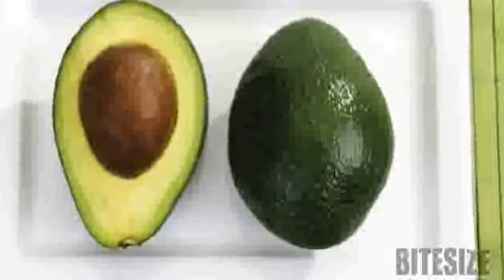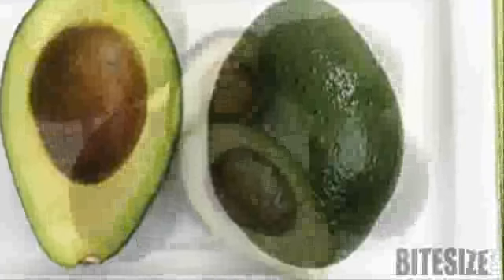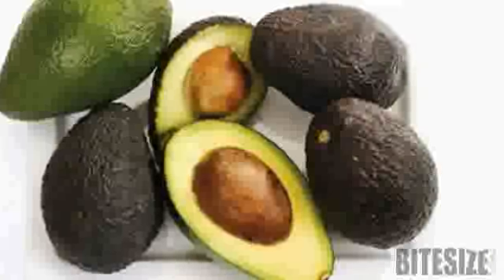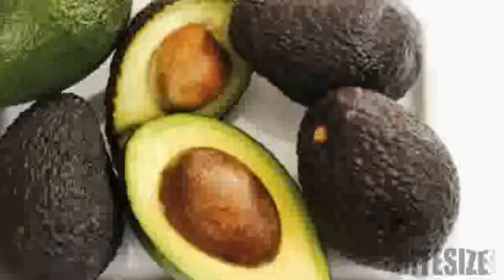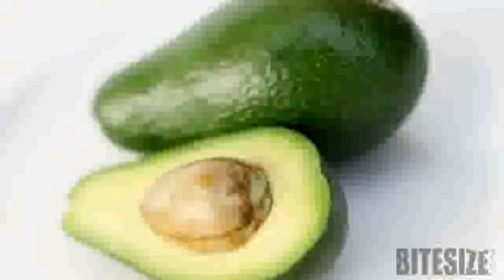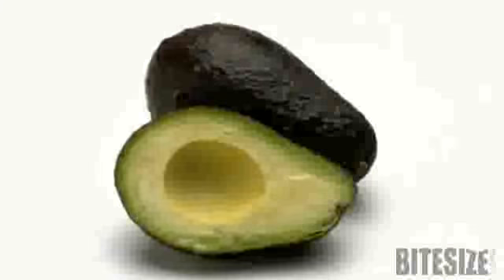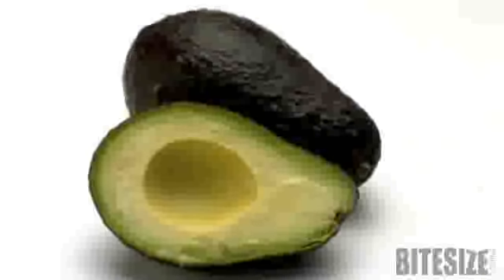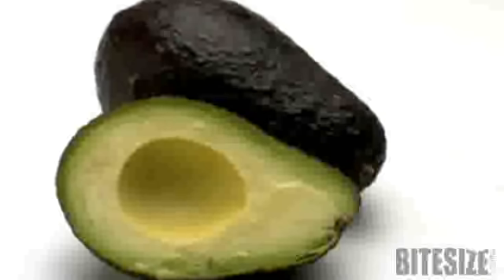Selecting Avocados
Avocados are one of the few fruits and vegetables to contain fats - but the good news is they're heart-healthy good fats. Avocados are one of the richest sources of glutathione.